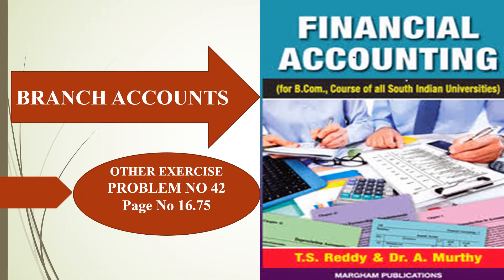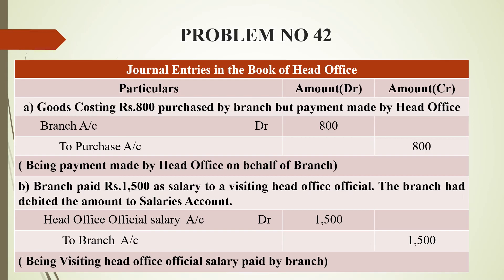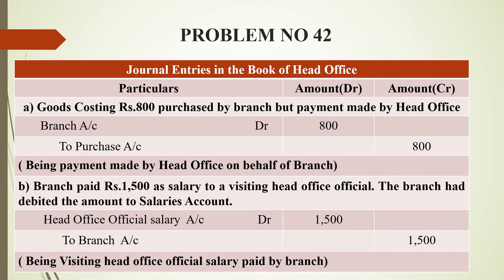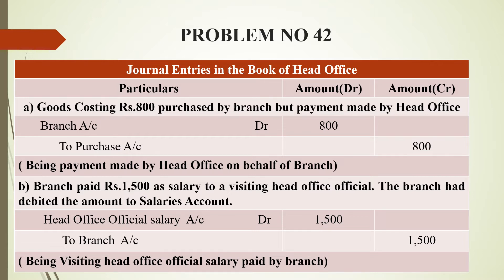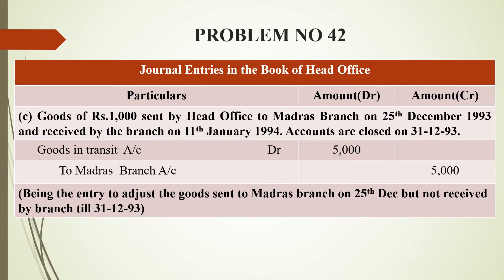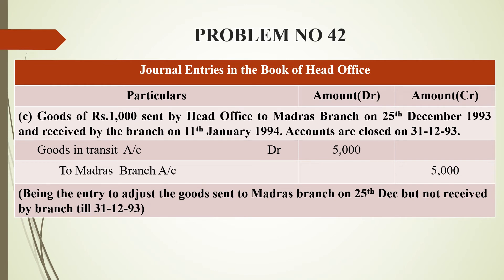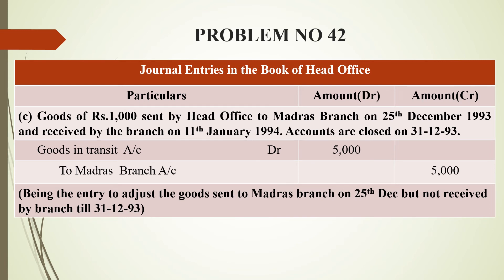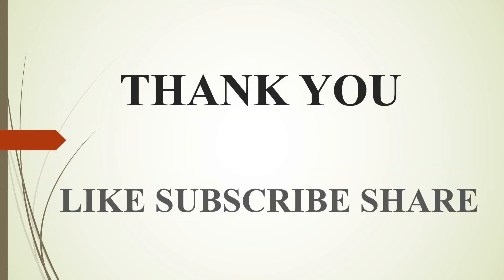Branch Accounts Other Exercise Problem No 42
Financial Accounting
T.S,Reddy & Dr.A.Murthy
Margham Publication , Chennai - 600017
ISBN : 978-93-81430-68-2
Sixth Revised Edition 2011
Reprint 2020